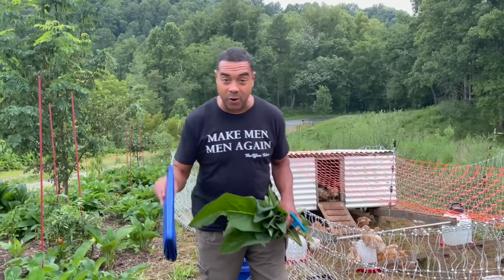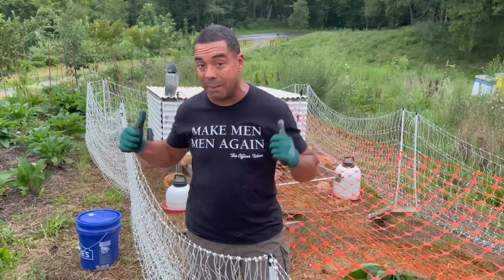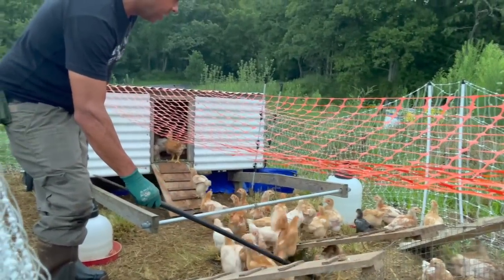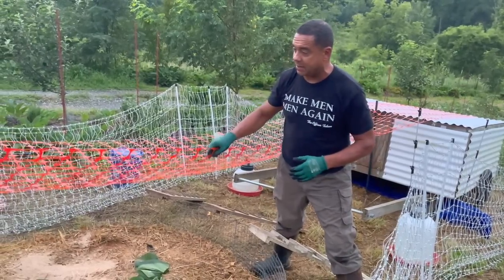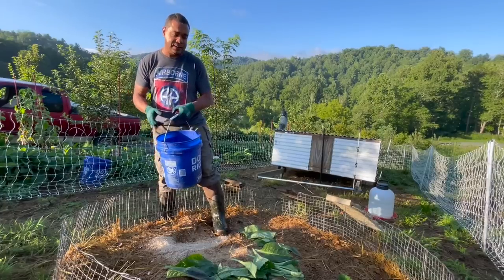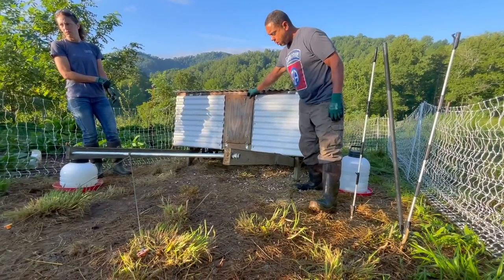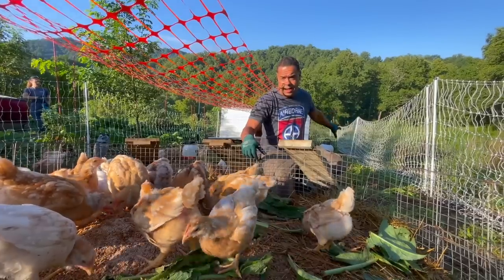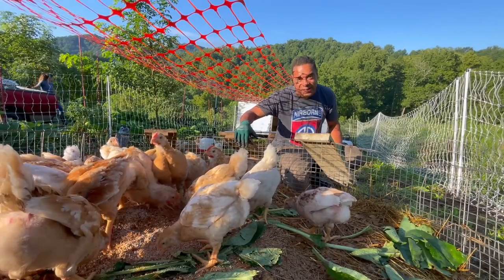Getting Chicks BACK into the Coop Easily!